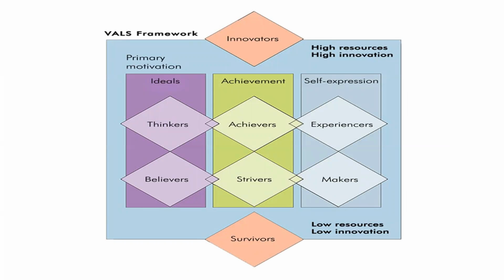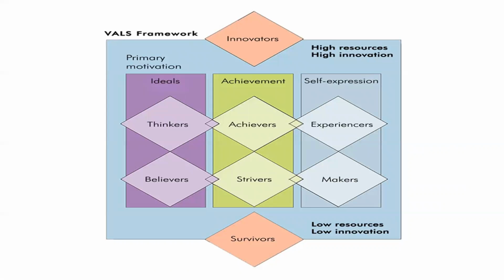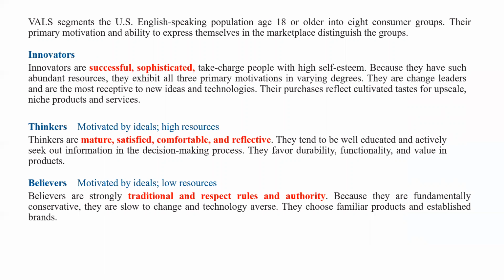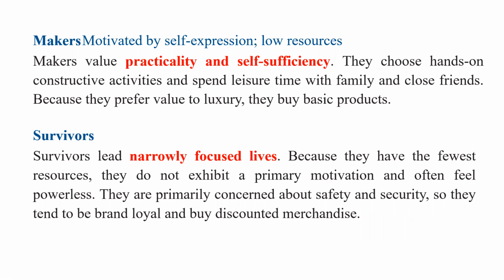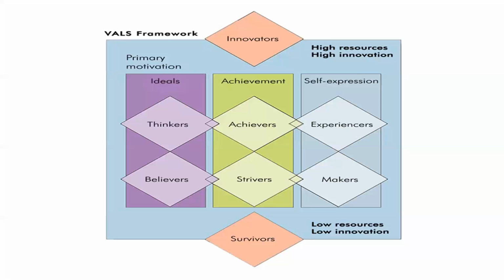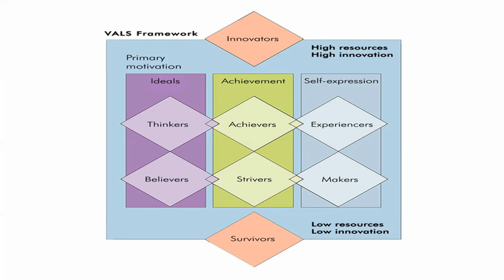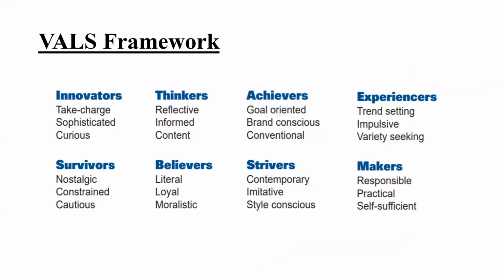vals final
VALS Framework